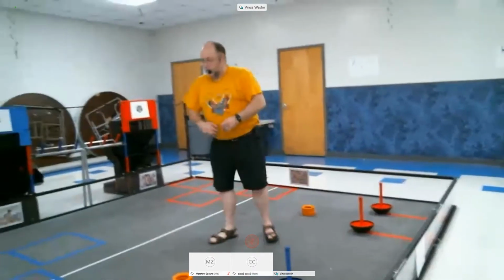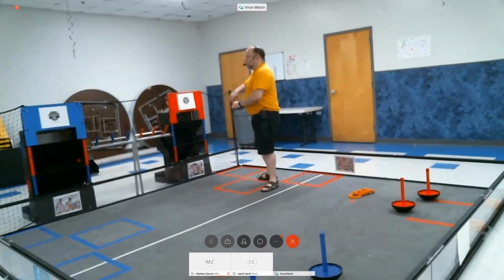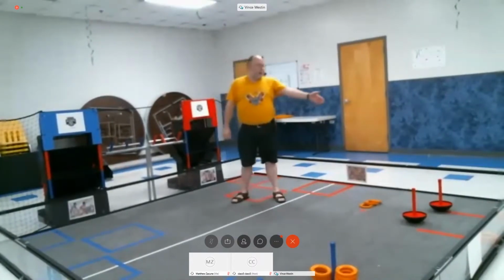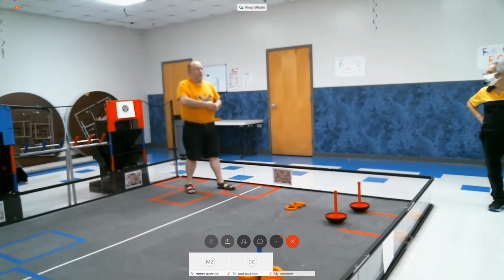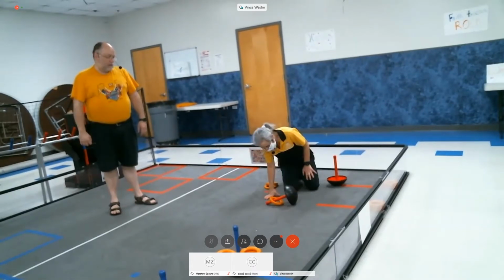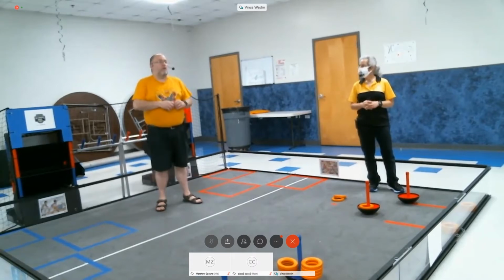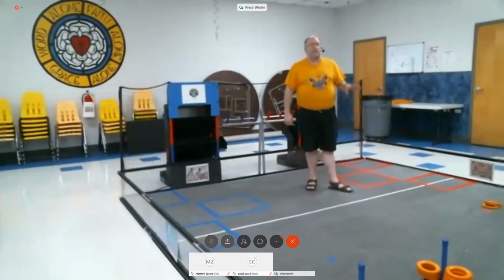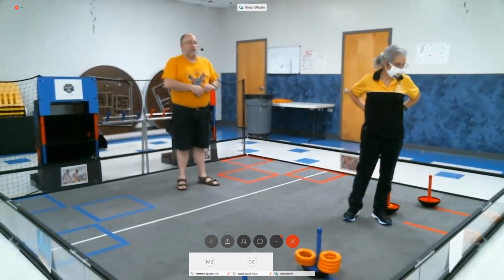FTC Field Measurements FTC